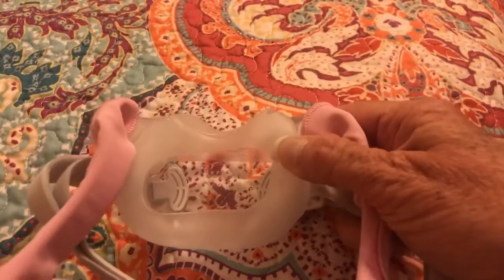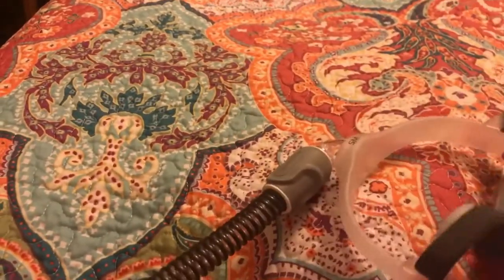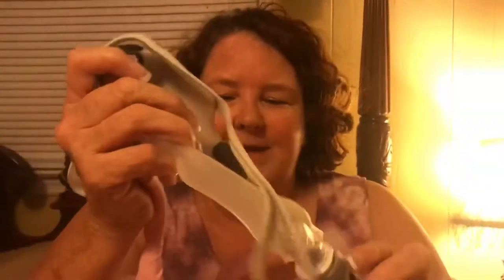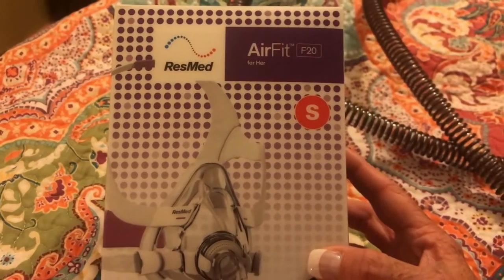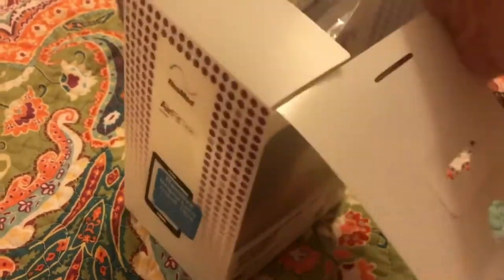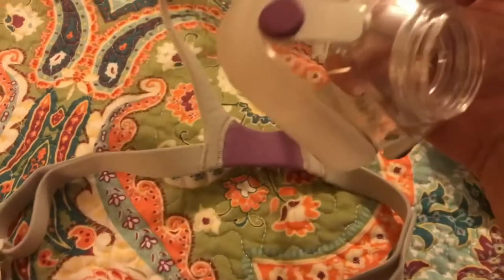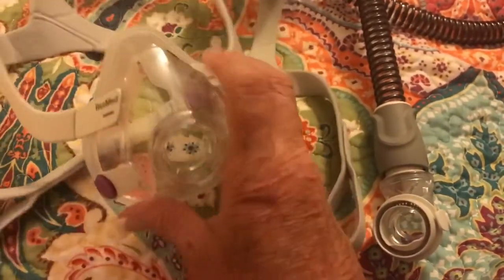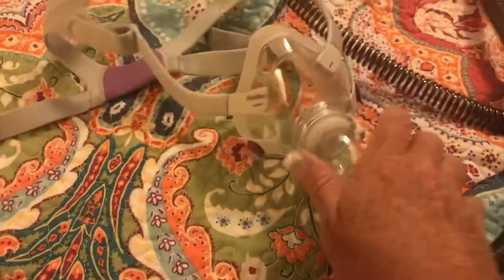Sleep Apnea | Mask Reviews | Preparing to Full Time RV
We love to travel and are in the process of preparing our house to sell and selling/giving away everything we can't fit in a tiny home on wheels. In this process we are touring the country visiting RV Shows and doing as many video walk throughs  as we can in search of the perfect home on wheels to take our adventures on the road. Not only are we having a GREAT time meeting new people that share the  same interest that we do, but we are getting to see some amazing new ways to go camping, or in some cases Glamping, boondocking, and traveling in our tiny house on wheels.

Join us on our journey as we share our life adventures and fulfill our bucket list of being in every state in the US.

If you would like for us to do a video walk through of a specific RV, please let us know and we'll be happy to help you find your perfect home on wheels too.